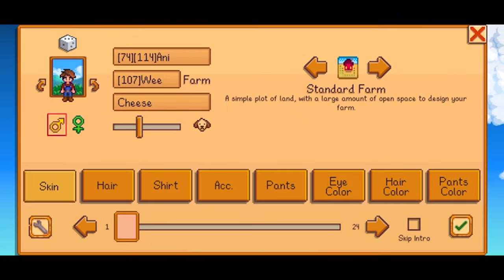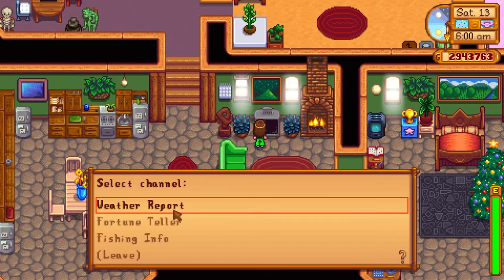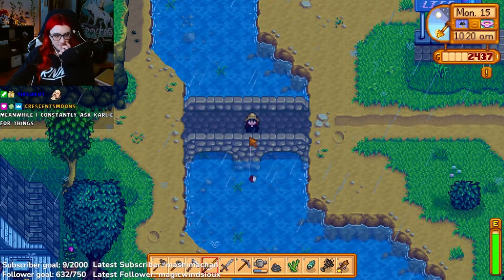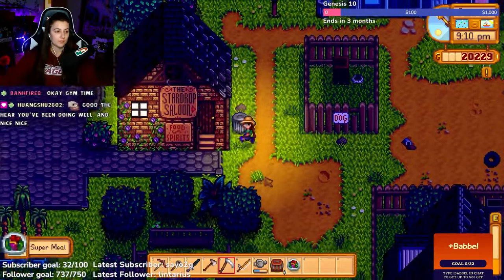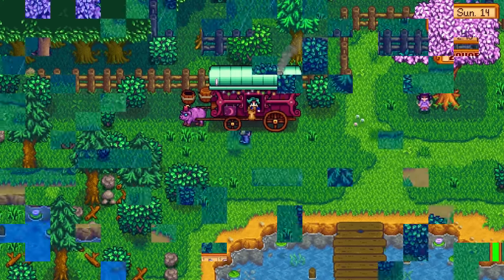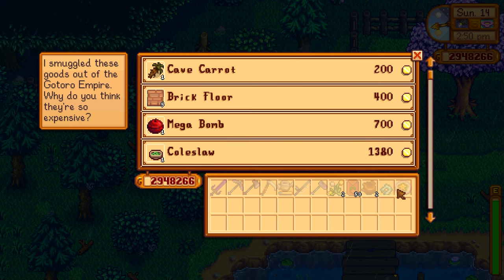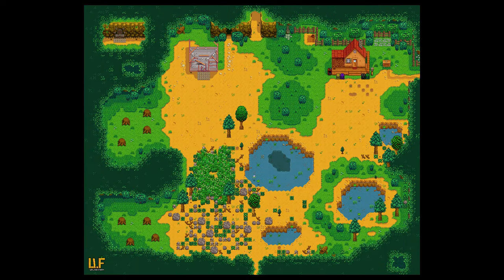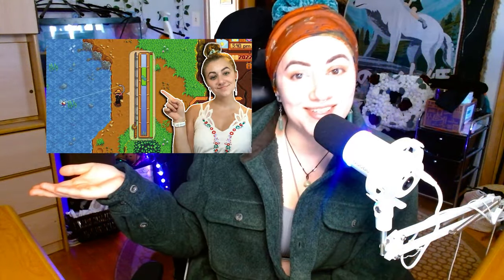How to get Walleye in Stardew Valley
Are you struggling to catch Walleye and completely your Night Fishing Bundle for the Community Center in Stardew Valley? Let me tell you what you need to know!